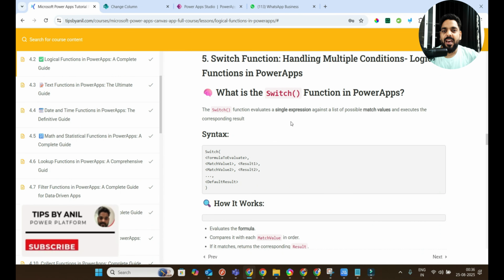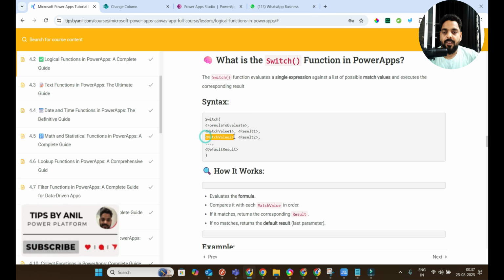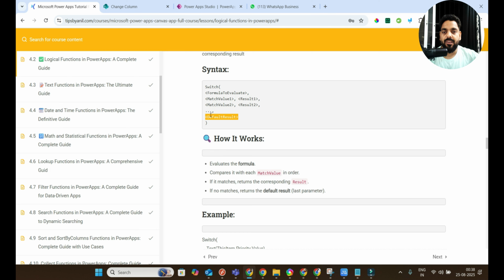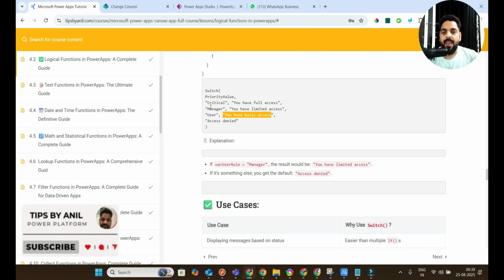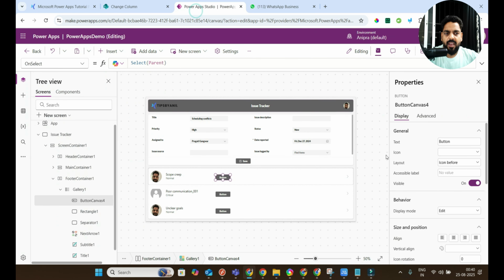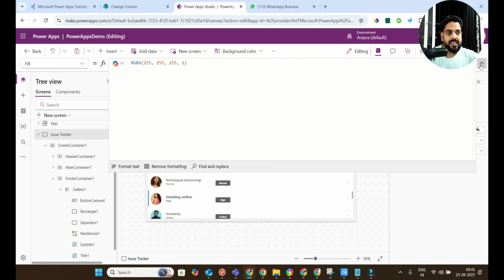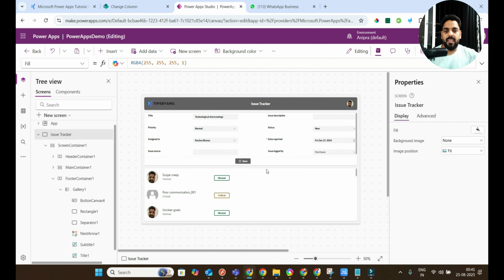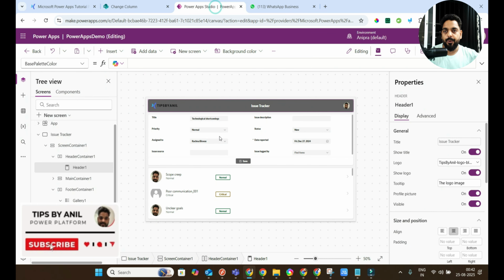Mastering Switch Case in Power Apps Made Easy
Learn how to master the Switch Case in Power Apps with ease! In this tutorial, we'll break down the basics of Switch Case and provide step-by-step guidance on how to use it effectively in your PowerApps projects. Whether you're a beginner or an experienced PowerApps developer, this video is designed to help you understand the Switch Case function and how to apply it in real-world scenarios. By the end of this video, you'll be able to create robust and efficient PowerApps solutions using the Switch Case function. So, let's get started and take your PowerApps skills to the next level!

How to Use the SWITCH Case in PowerApps (Complete Tutorial)
🎯 Learn how to use the SWITCH statement in PowerApps to simplify your logic, reduce nested If conditions, and create clean, readable apps! In this step-by-step tutorial, we’ll explore how the **PowerApps Switch() function** works and when to use it over traditional If() statements.

Checkout PowerApps Real Time Projects

### 🧠 What You’ll Learn in This Video:

* What is the Switch statement in PowerApps
* Syntax and structure of the `Switch()` function
* Real-world examples for role-based access, UI changes, and workflow logic
* Pro tips to keep your app formulas clean and efficient

### ⏱️ Timestamps:

00:00 - Introduction to Switch in PowerApps
00:26 - Switch() syntax explained
02:52 - Example 1: Change button color on the bases of priority value
05:26 - Example 2: User role-based messages
06:19 - Subscribe me

### 💡 Who Should Watch:

* PowerApps beginners and intermediate users
* Business users building apps with no code
* Developers moving to low-code platforms
* Anyone learning the **Microsoft Power Platform**

### 🛠️ Tools Covered:

* Microsoft PowerApps (Canvas Apps)
* Power Platform Studio
* Optional: SharePoint

📌 Keep your app logic clean and scalable using the **PowerApps Switch statement**. No more messy nested Ifs!